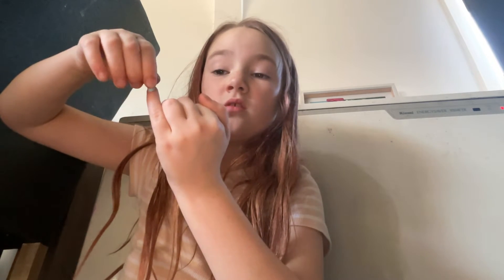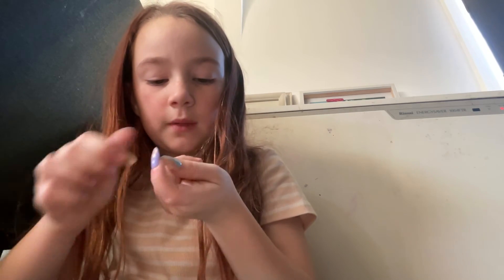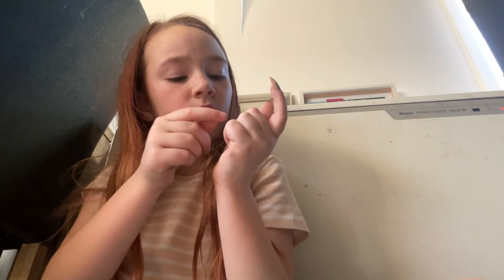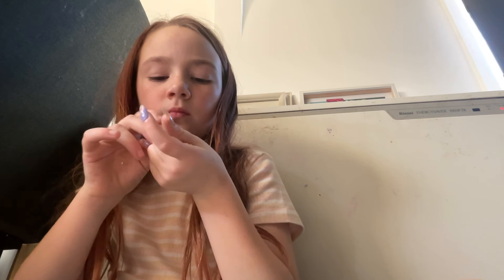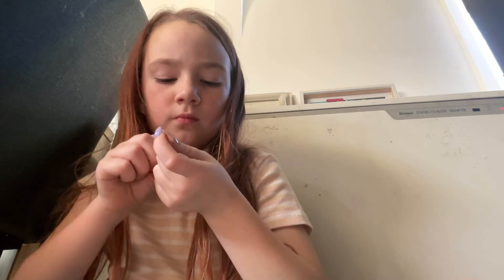20 April 2023